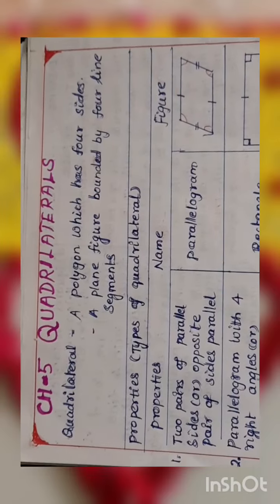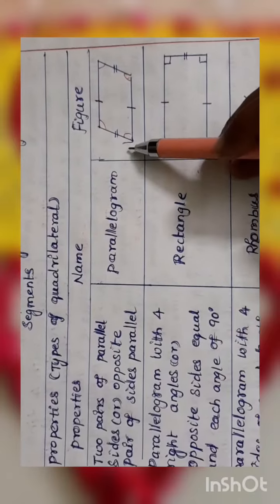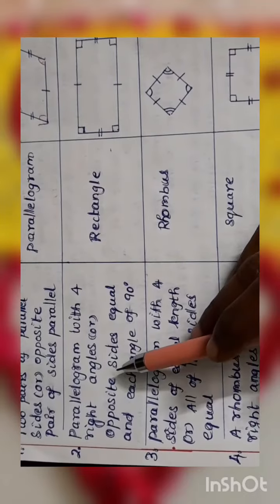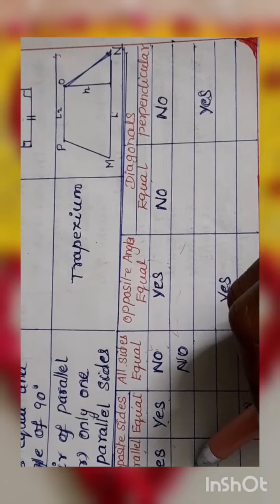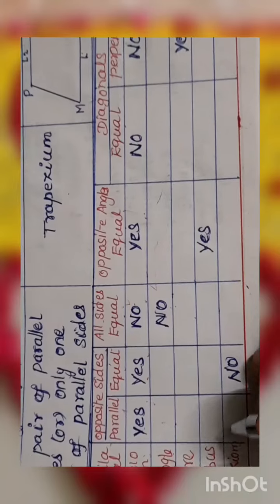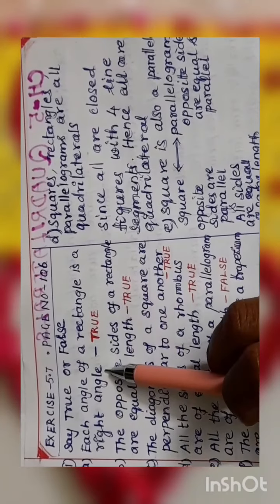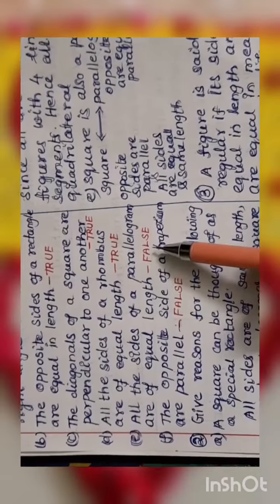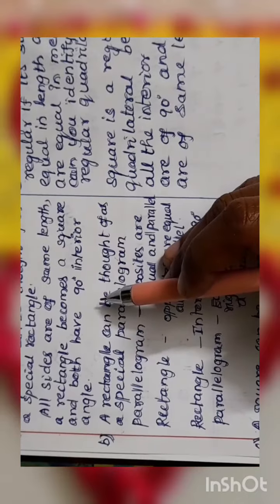Class 6 Quadrilateral EX 5.7